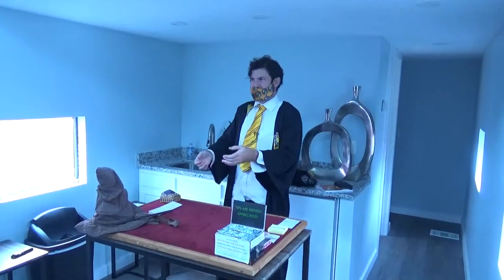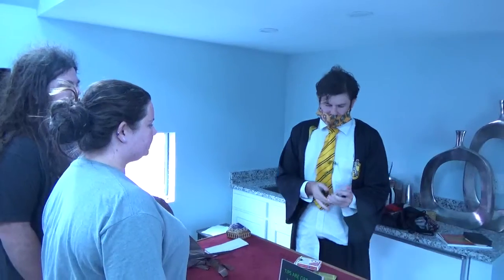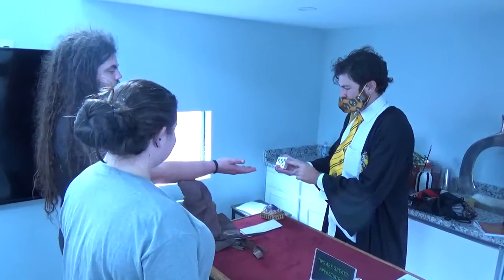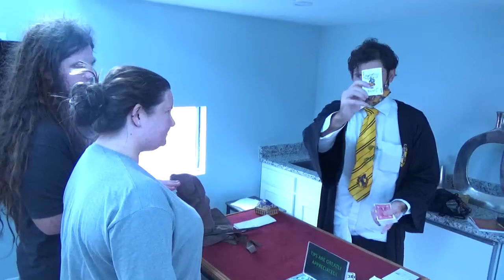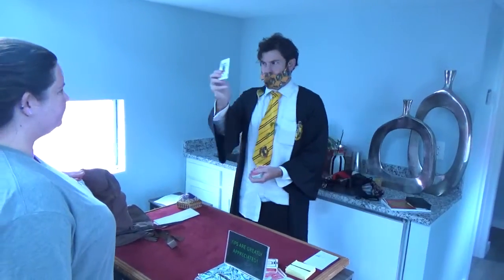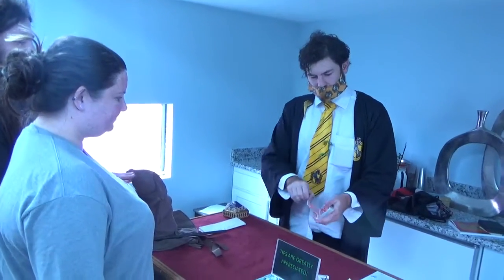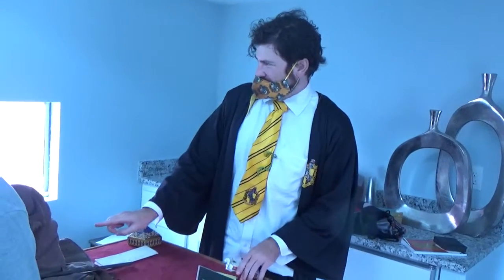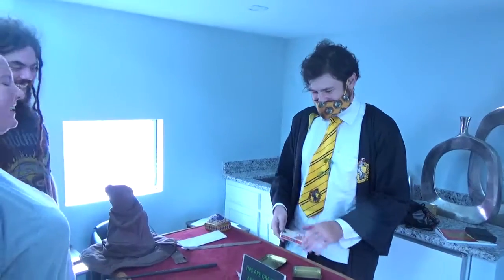9 3/4 Wizarding Market: Jubilant Jokers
My performance of Jubilant Jokers at the 9 3/4 Wizarding Market